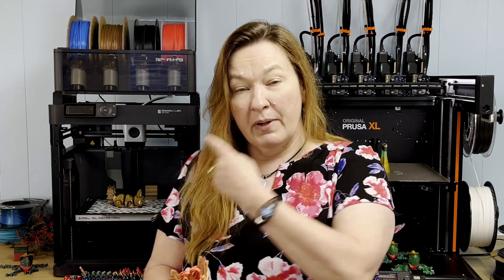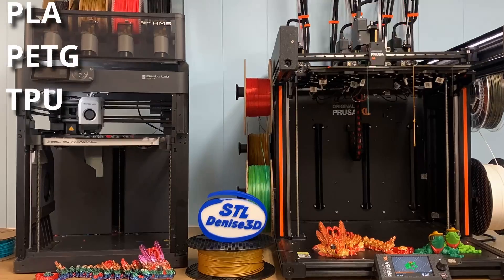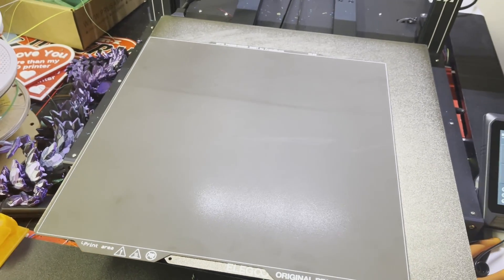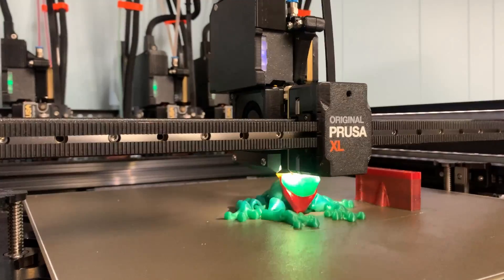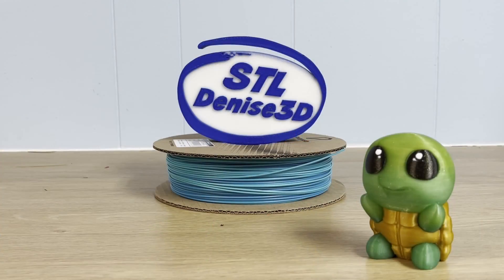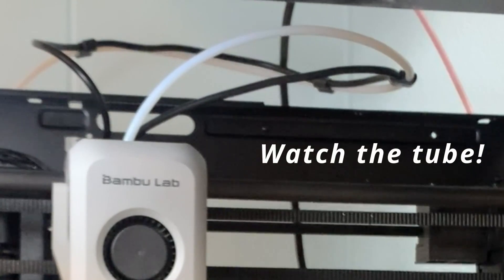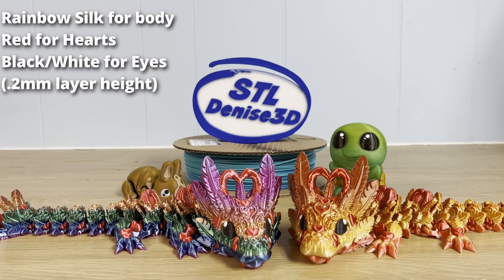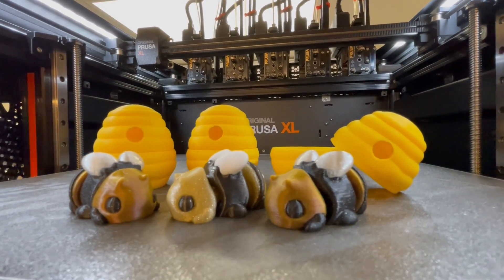Prusa VS Bambu Round 2: Who Prints Color Faster?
Can the Prusa XL print in color faster than a Bambu Lab with AMS in ludicrous mode??
🤩 If you’d like to help my channel grow, please click the like button!! Thanks so much!

I am the 3D printing reviewer for Tom's Hardware. The full review of the XL can be found

I'm doing a filament giveaway to thank everyone for getting over the 10k Sub Hump.

@ProtopastaMakers @Prusa3D@Polymaker @3DJake_Official @polarfilament @MatterHackers & Printed Solid

🐢Model by BuiltOverBot
Check them out on @Thangs3D

Thanks to Joel Telling for permission to borrow a little AMS footage!